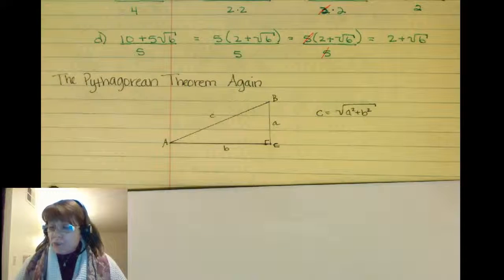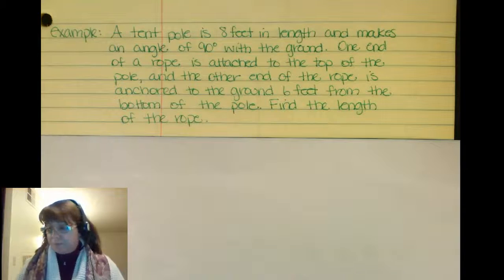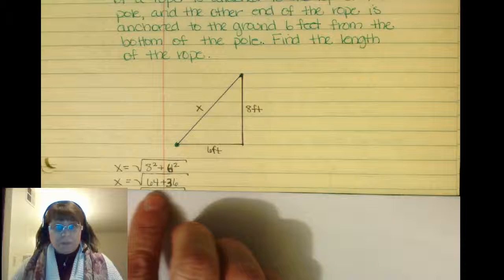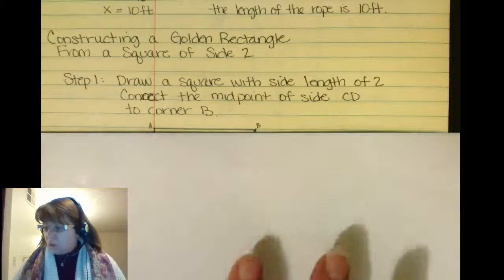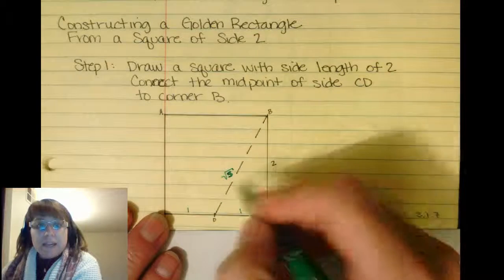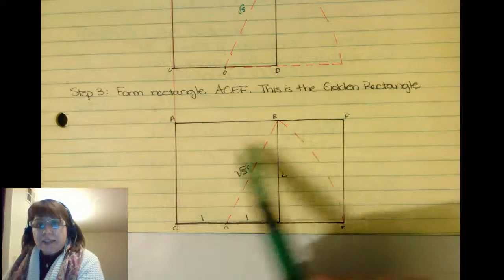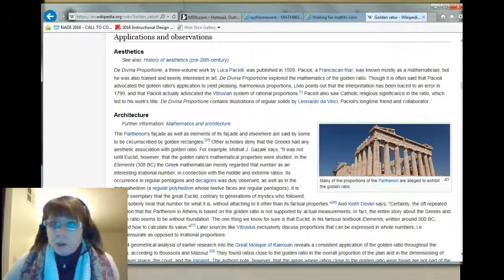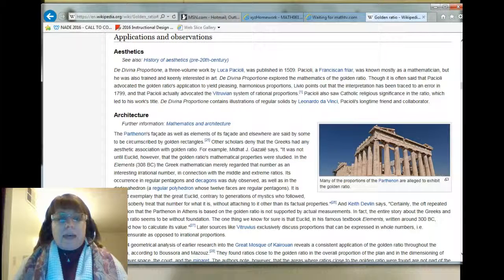MATH 61 Elementary Algebra 8.1 - Part 3 - Definitions and Common Roots